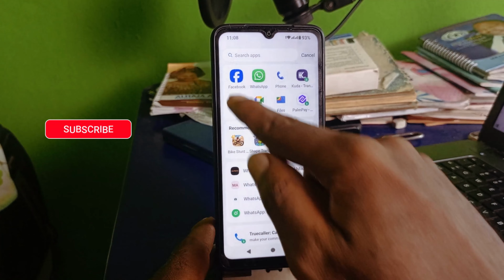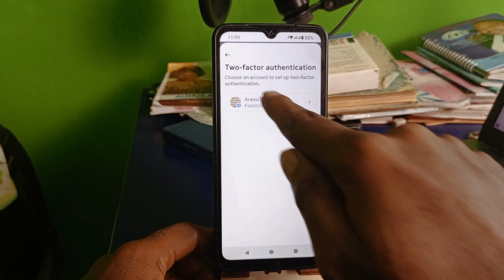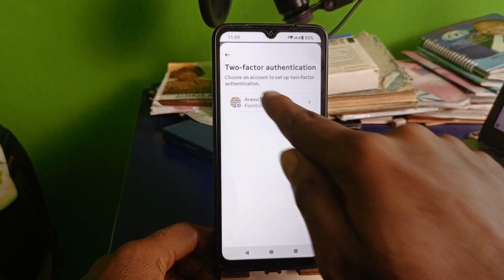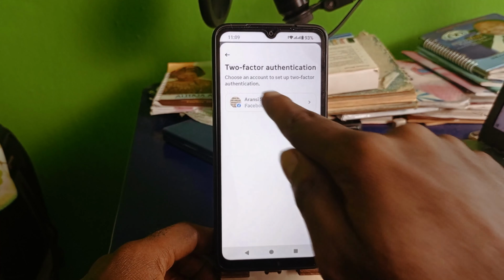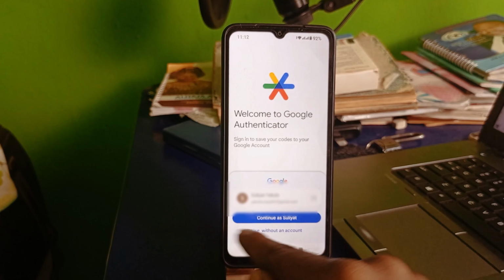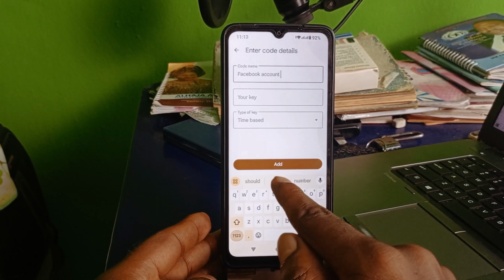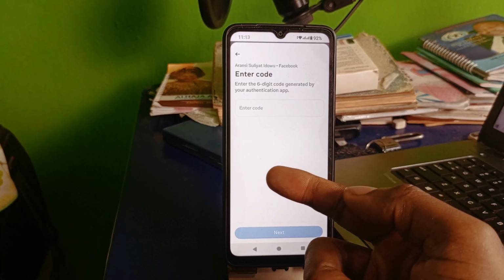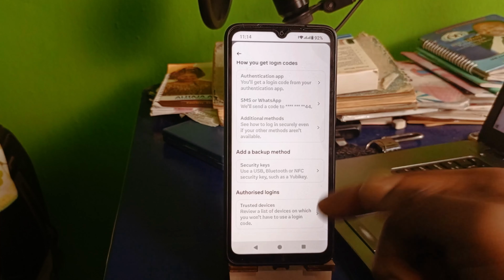🔐 Secure Your Facebook Account with Google Authenticator (2025)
In 2025, online threats are more sophisticated than ever—phishing scams, deepfakes, and account hijacking are on the rise. That’s why securing your Facebook account with Google Authenticator is no longer optional—it’s essential.

In this video, I’ll walk you through the step-by-step process to enable Two-Factor Authentication (2FA) on Facebook using Google Authenticator. Whether you’re a casual user or manage business pages, this guide will help you lock down your account like a pro.

📲 What You’ll Learn:
✅ Why Google Authenticator is safer than SMS codes
✅ How to enable 2FA in Facebook’s 2025 security settings
✅ How to link your Facebook account to Google Authenticator
✅ How to recover access if you lose your phone
✅ Bonus: Tips to avoid phishing and fake login alerts

🛡️ Benefits of Using Google Authenticator:
- Time-based one-time codes (TOTP) that change every 30 seconds
- No reliance on mobile networks or SMS delivery
- Stronger protection against credential stuffing and social engineering
- Works offline and across multiple devices

💡 Pro Tips:
- Save your backup codes securely
- Use a password manager for your Facebook credentials
- Enable login alerts for suspicious activity
- Review connected apps and devices regularly

Drop a comment if you need help recovering access or setting up 2FA on other platforms!